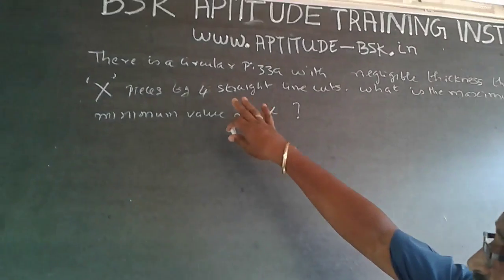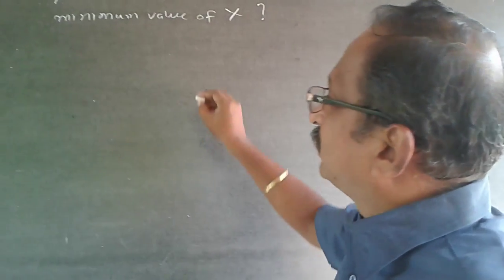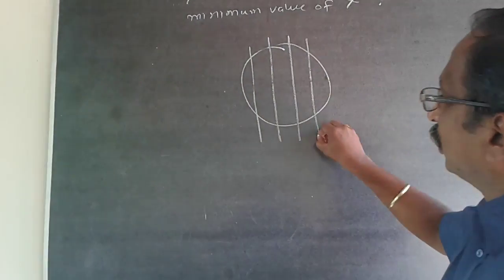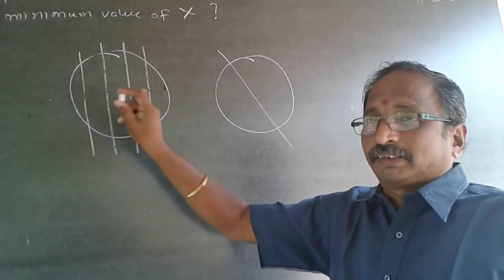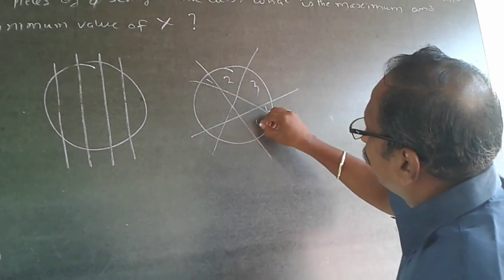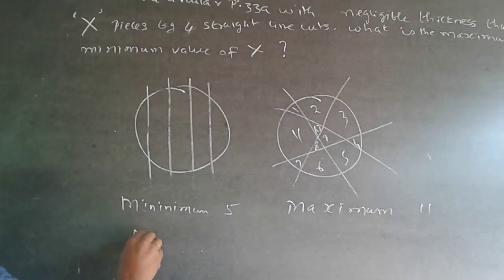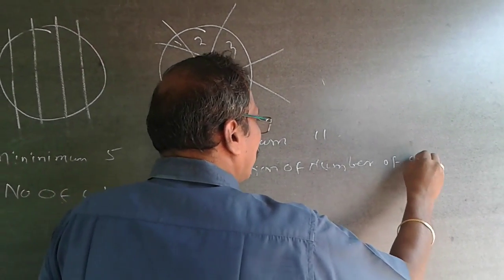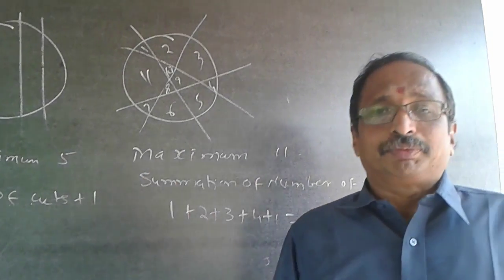Logical Reasoning 11 Circular Pizza Cut TCS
There is a circular pizza with negligible thickness that is cut into ‘X’ pieces by 4 straight line cuts. What is maximum and minimum value of ‘X’ respectively?